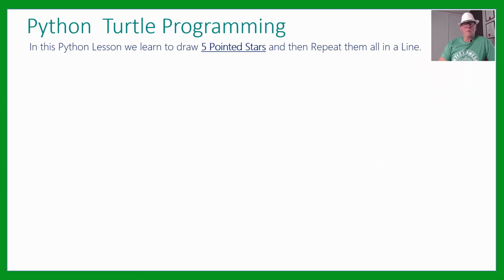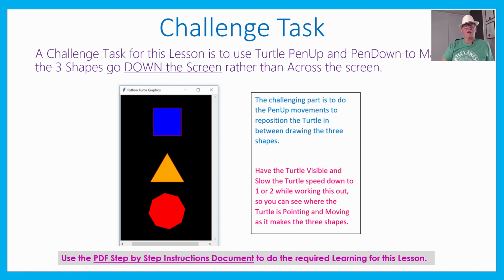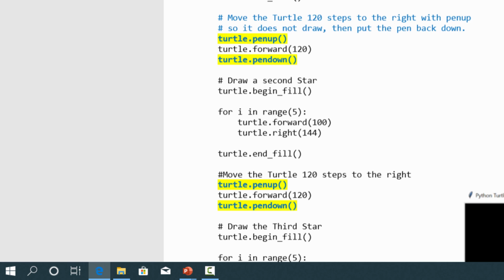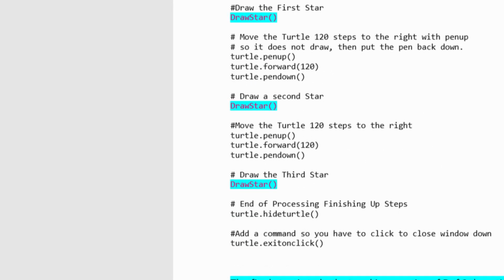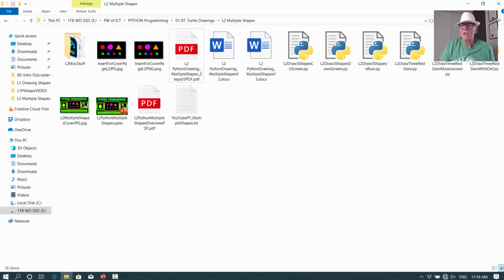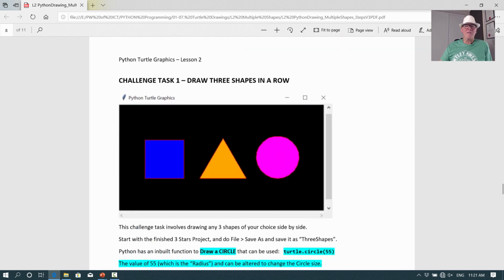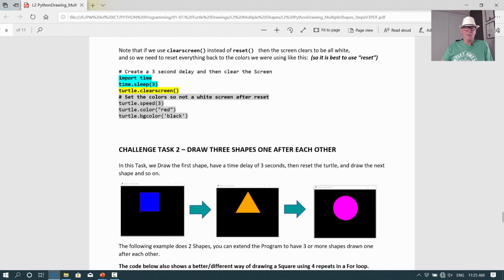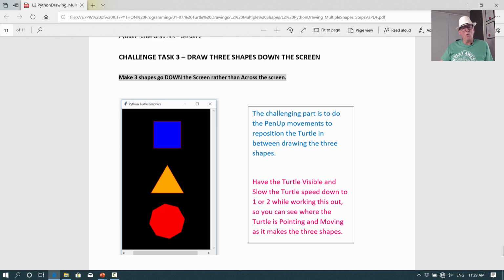Python Turtle Graphics Drawing Multiple Shapes - Python Beginners Tutorial Learn Python Fast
We will be continuing Python Programming Journey by Drawing Multiple Shapes one after each other, as well as learning how to Draw Stars and Circles.

In this Python Lesson we specifically learn:

- How to Draw 5 Pointed Stars
- How to Draw Circles
- How to Draw several shapes all on one Screen
- How to Use Def Procedures for repeating a process like drawing one Star
- The Turtle "PenUp" command so no lines are drawn while repositioning the Turtle
- The Turtle "PenDown" command to re-engage turtle drawing mode
- Using "For" Loops to make shapes by repeating one line and turning one angle
- Different ways of Clearing and Resetting the Drawing Screen
- How to create Time Delays using the “Sleep” command
- Simple way to Draw a Square Using 4 Repeats.

The learning here will be essential for future Python Drawing lessons we will be progressively adding to our Channel.

If you are a Teacher watching this video we suggest you click the downloads link below and get all of the lesson materials for your students.

There is also a second Introduction and Overview PDF document giving a set of Learning Objectives for the Lesson.

00:00 to 01:50  Introduction and Overview
01:50 to 03:38  Learning Objectives
03:38 to 04:56  Preview of Circle and Challenge Task
04:56 to 06:03  How to Draw a Star Using Python Turtle
06:03 to 08:06  Draw 3 Stars - Version 1 Program
08:06 to 09:58  Turtle Pen Up and Pen Down Commands
09:58 to 21:58  Modifying the 3 Stars Program to use defs
21:58 to 23:15  Challenge 1 - 3 Shapes in a Row with Circle
23:15 to 24:42  Clearing the Turtle Screen
24:42 to 26:08  Creating Time Delays
26:08 to 27:12  Challenge Task 2 - Slideshow of Shapes
27:12 to 29:28  Draw a Square using 4 Repeats
29:28 to 30:53  Challenge Task - Draw 3 Shapes Down the Screen
30:53 to 31:39  Our Website Python Programming Course
31:39 to 32:30  Video Wrap Up and Outro

Passy